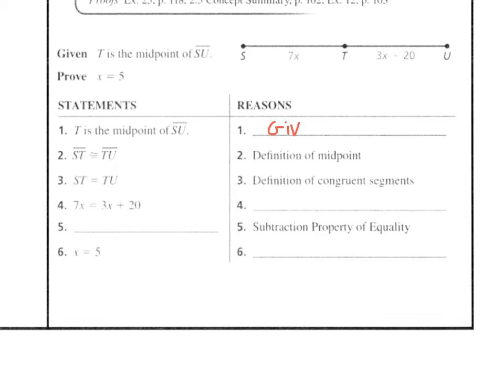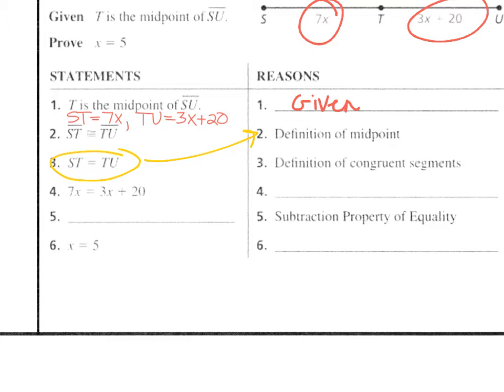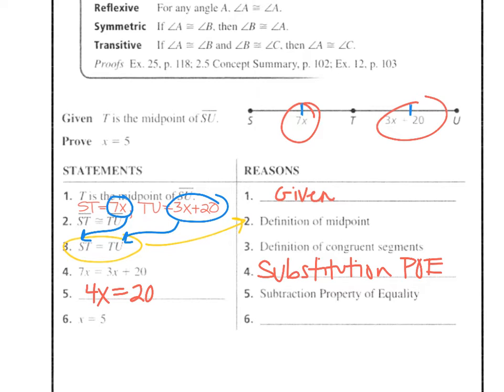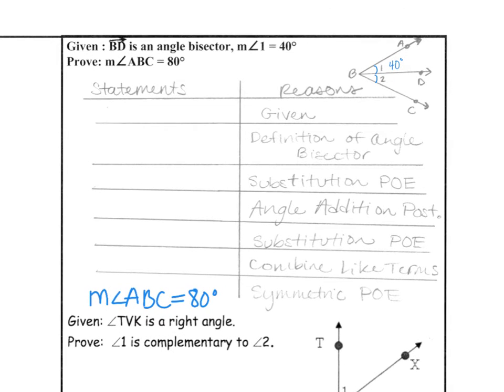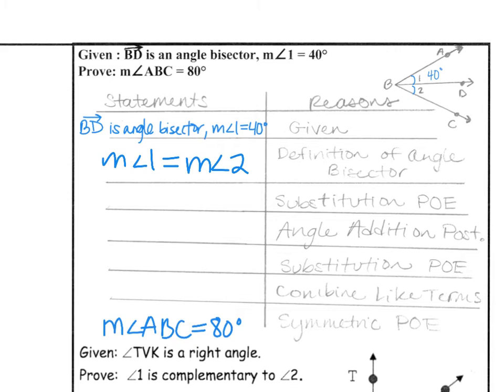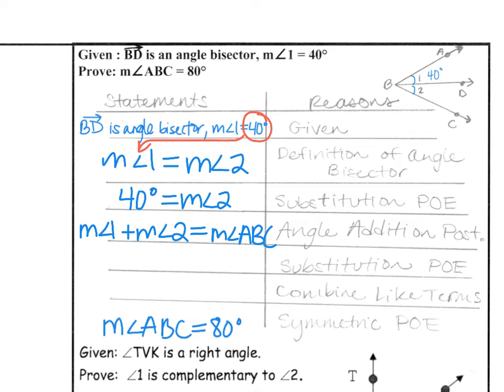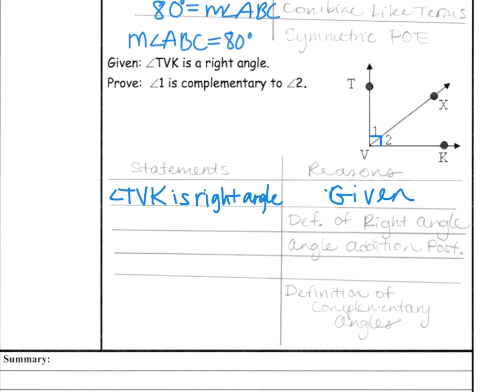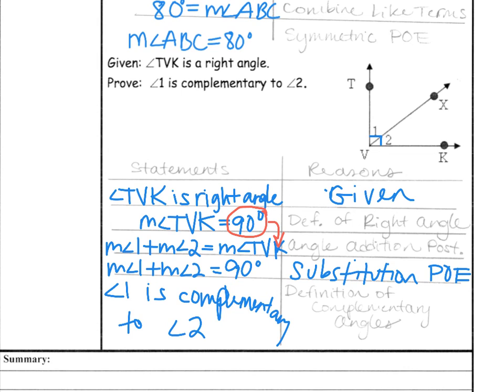Geometry 2.5 Day 1 Proving with Segments and Angles